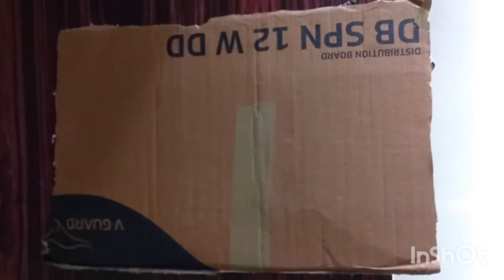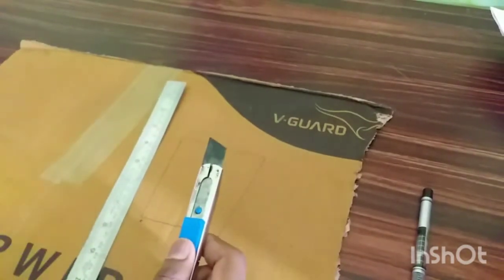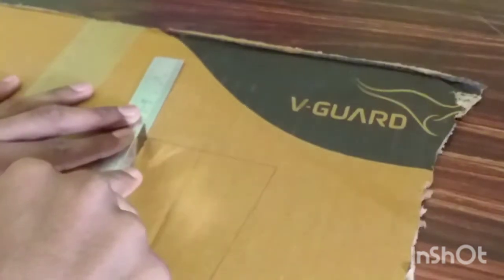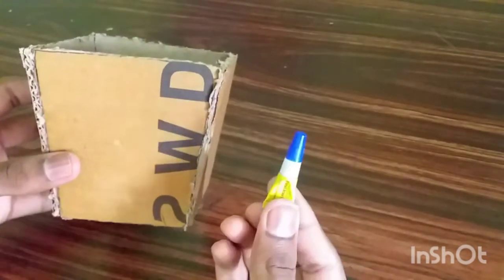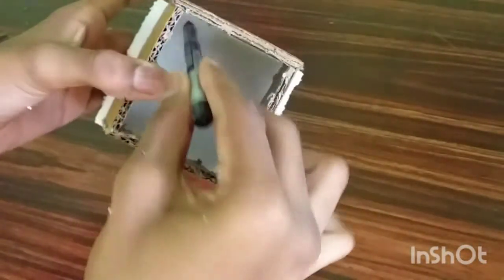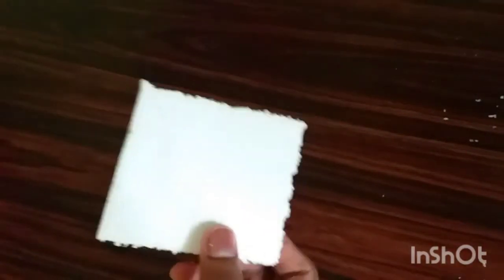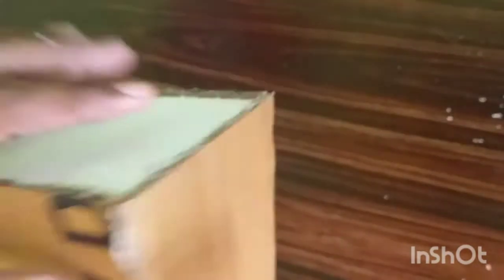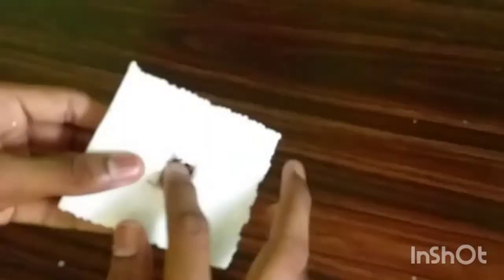നമുക്ക് കാർബോർഡ് വെച്ച് ഫ്ലവർ വേസ് ഉണ്ടാക്കിയാലോ🤩 ഇത്രേം പ്രതീക്ഷിച്ചില്ല😍😍